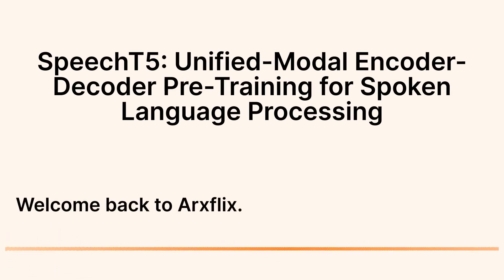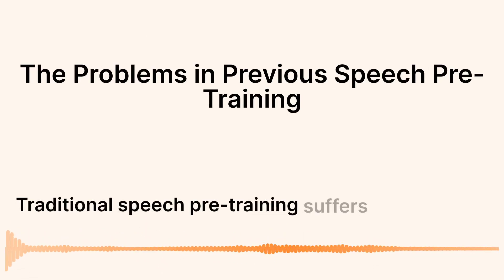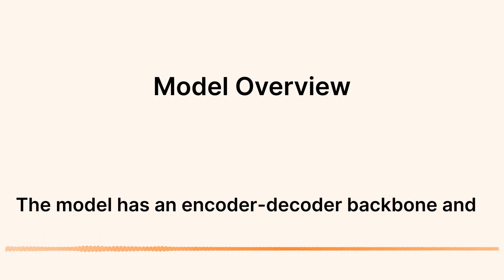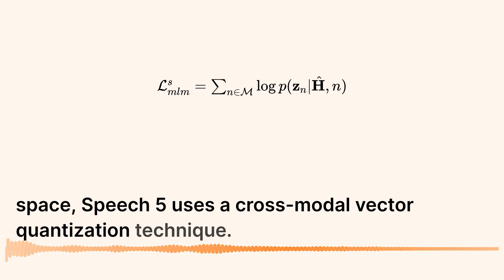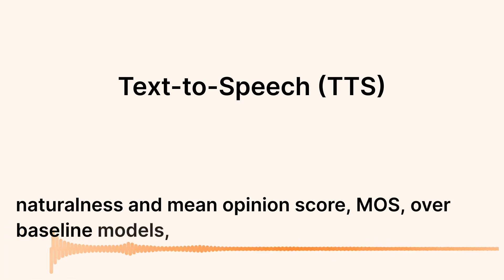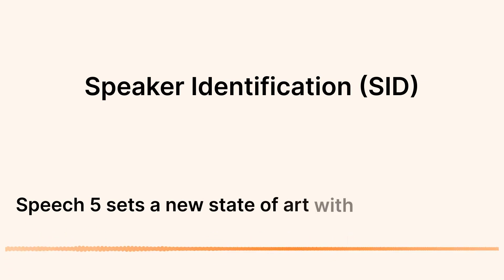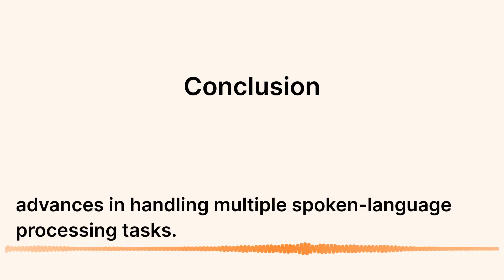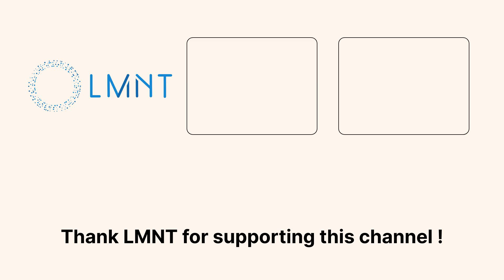SpeechT5: Revolutionizing Spoken Language Processing